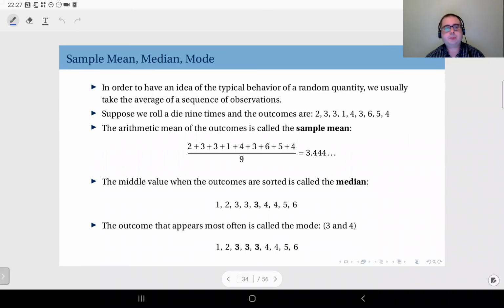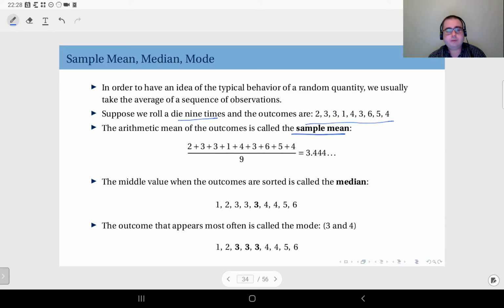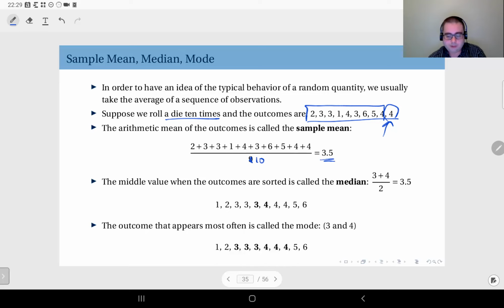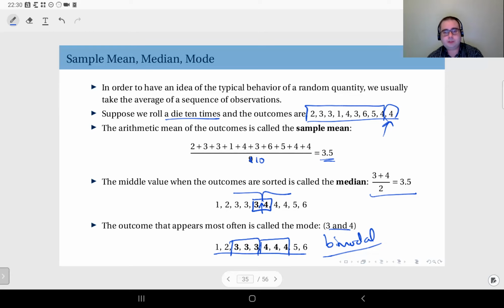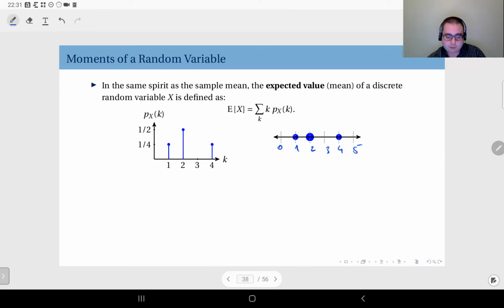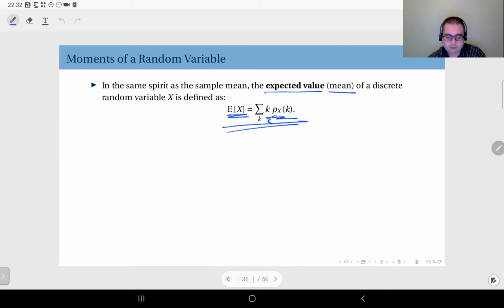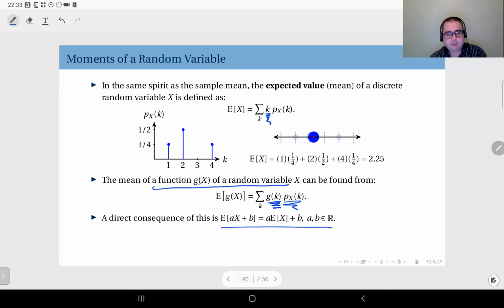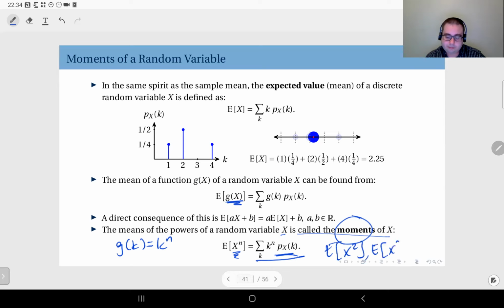08.08 Moments of a Random Variable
Moments of a random variable, sample mean, median, and mode.